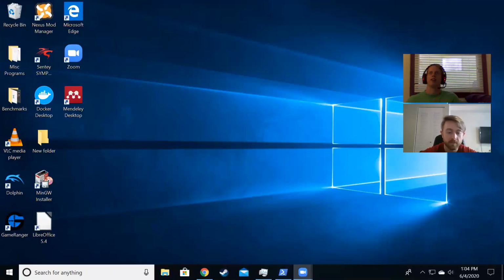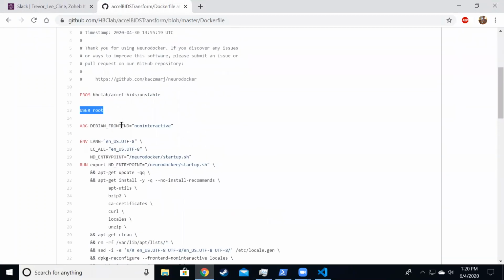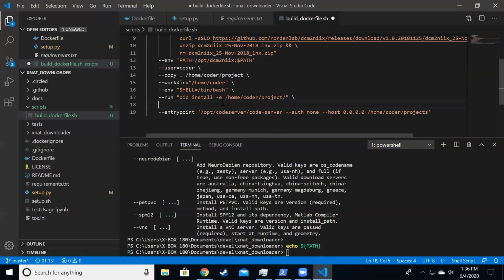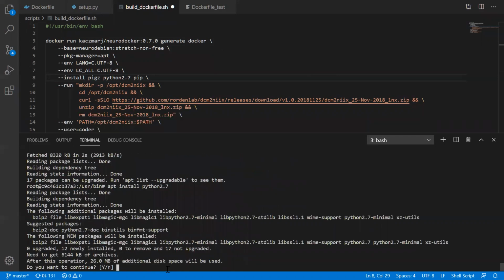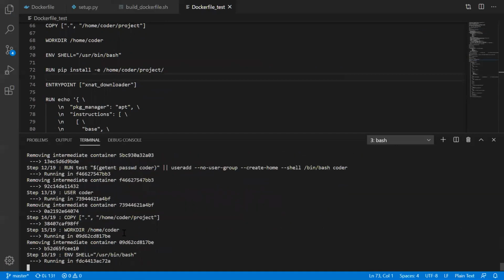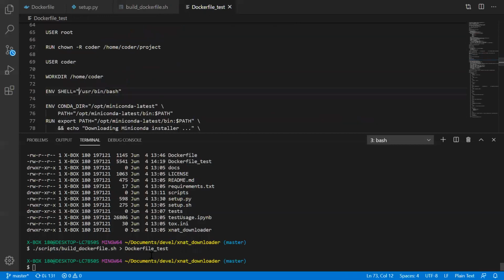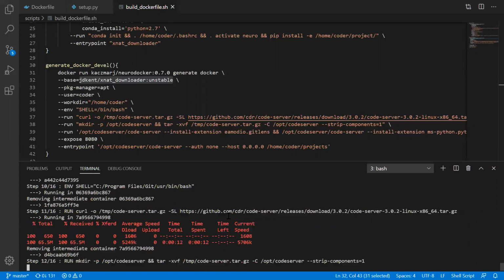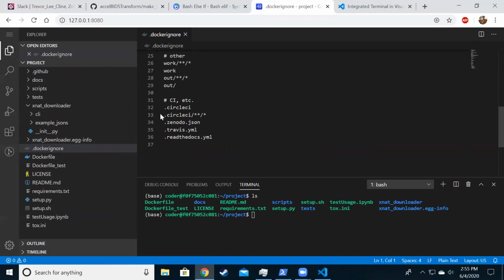xnatDownloader: update Dockerfile